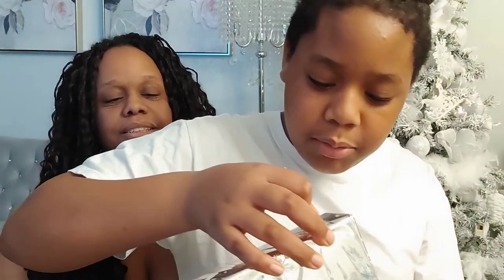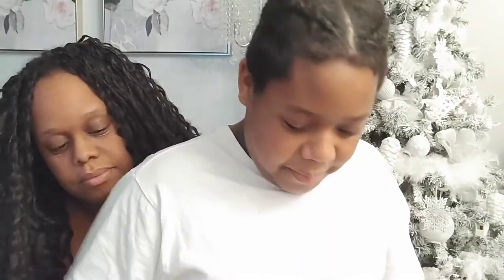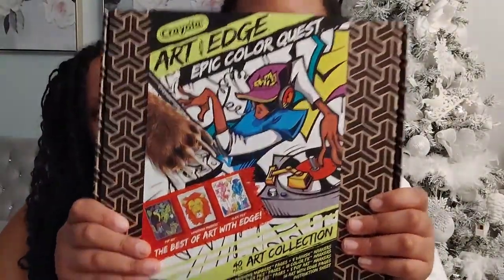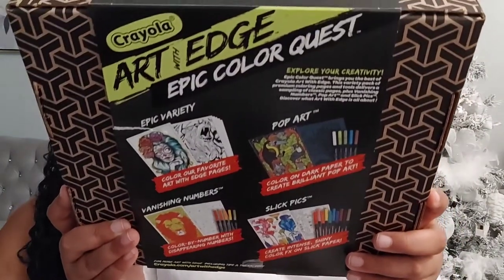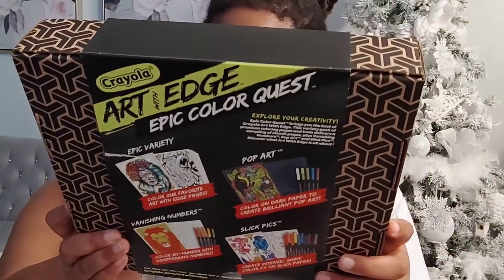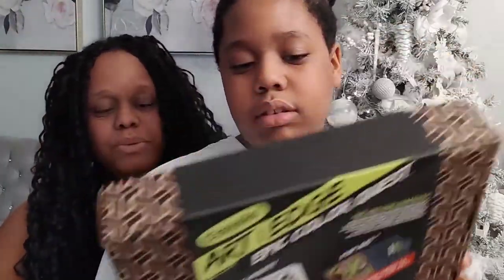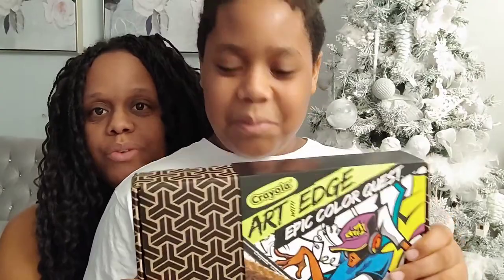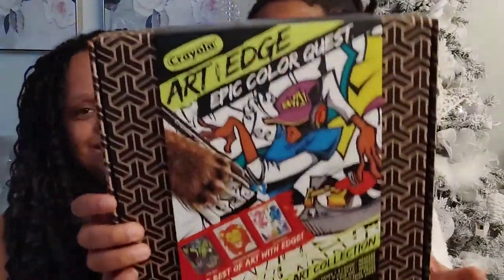VLOGMAS DAY 21/BABY BIRDS, SHARK & STARFISH (Shiloh opens his 10th gift)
If this is your 1st time watching my video I've linked below additional videos that are part of my Vlogmas series for your enjoyment.

Daily videos will be uploaded until Christmas as part of celebrating Vlogmas🎄

URL: InShot